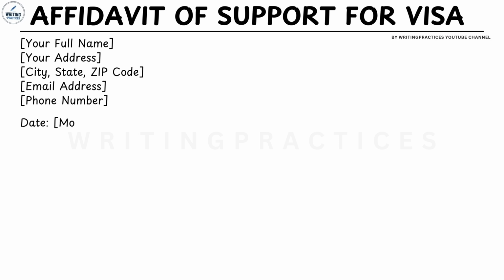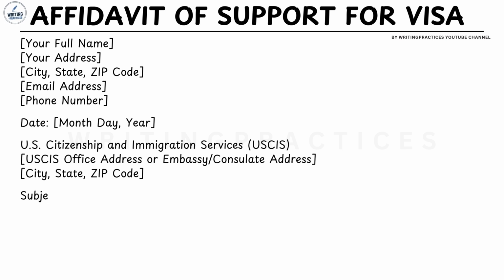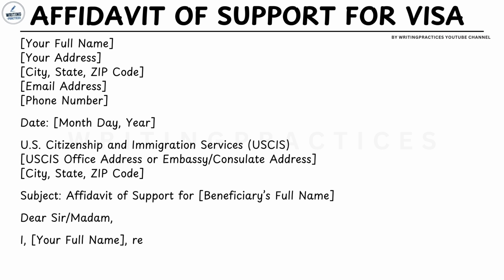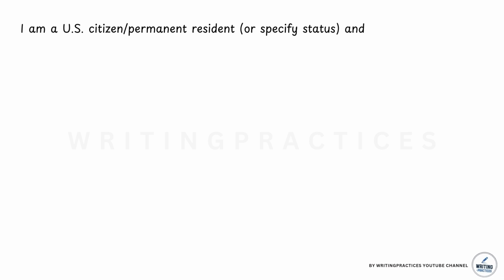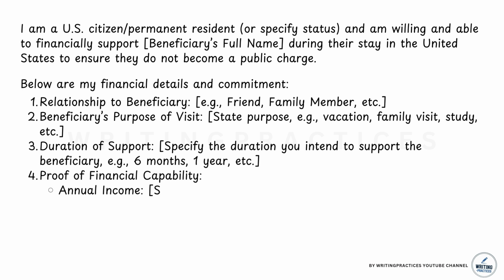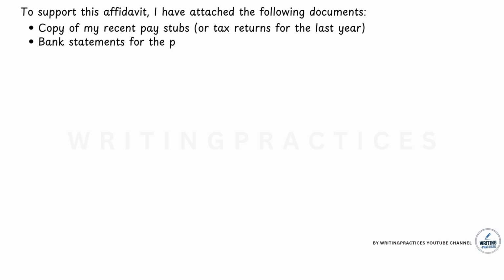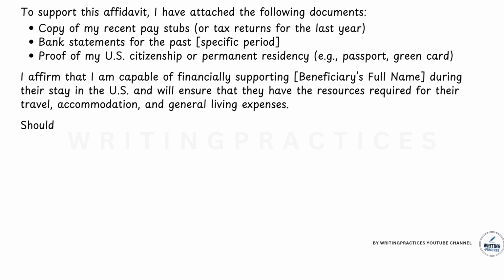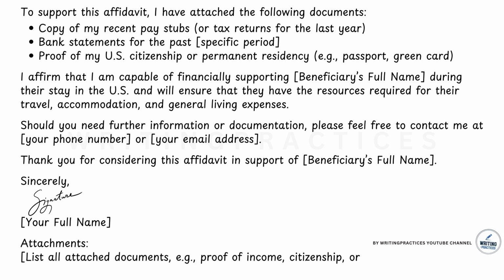How To Write An Affidavit of Support for Visa Applications Form I 134 Step Guide | Writing Practices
How to Write an Affidavit of Support for Visa Applications?

Welcome to Writing Practices! In this video, we’ll guide you step-by-step through the process of drafting an Affidavit of Support for Visa Applications—a crucial document that demonstrates your financial commitment to support a visa applicant. Whether you’re sponsoring a family member, friend, or employee, this letter ensures their application has the necessary backing for approval. Learn how to structure your affidavit effectively, include the required details, and meet all legal and immigration standards.

What is an affidavit of support for visa applications?
It’s a sworn document in which a sponsor pledges financial support to a visa applicant.

Why is an affidavit of support important?
It provides proof that the applicant will have financial backing during their stay, reducing the risk of public burden.

What should an affidavit of support include?
The sponsor’s information, relationship to the applicant, financial details, and a formal declaration of support.

The tone should be professional, adhering to legal standards.

Who can write an affidavit of support?
Anyone legally capable of providing financial support, such as family members, employers, or friends.

When should the affidavit of support be submitted?
It should be submitted with the visa application or as required by immigration authorities.

Does submitting an affidavit guarantee visa approval?
No, but it strengthens the application by addressing financial requirements.

What documents should accompany the affidavit?
Proof of income (e.g., tax returns, bank statements), ID copies, and any requested forms.

Can an affidavit of support be notarized?
Yes, it’s often required to notarize the document to ensure authenticity.

The sponsor may be legally obligated to provide financial support to the applicant during their stay.